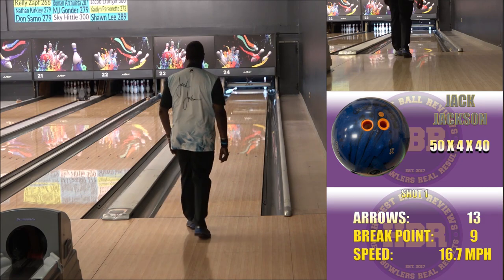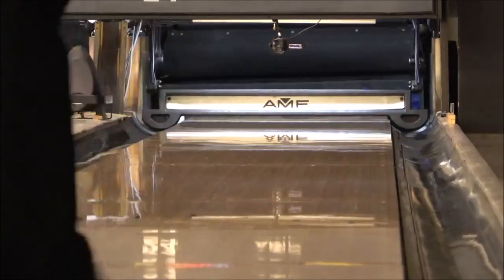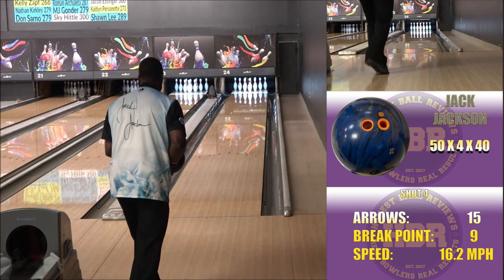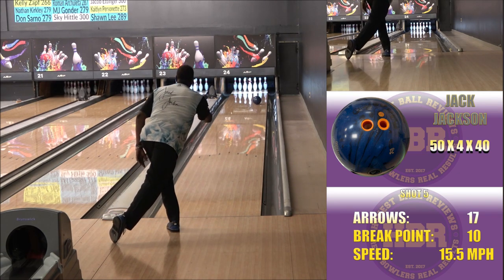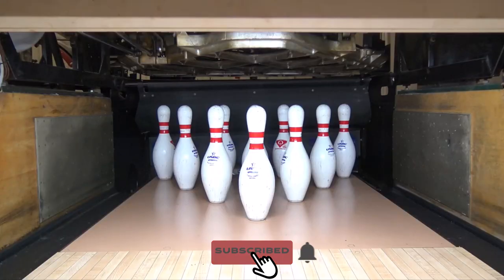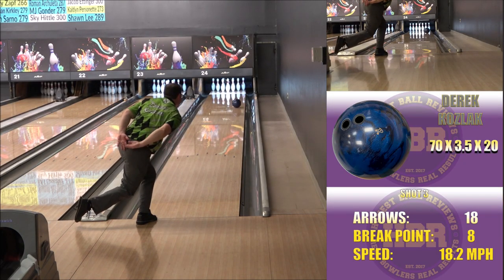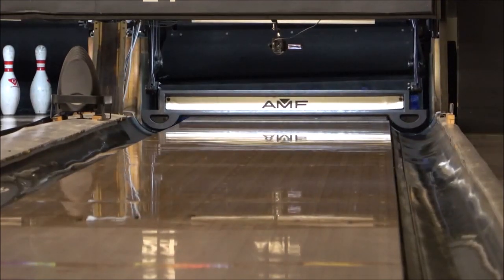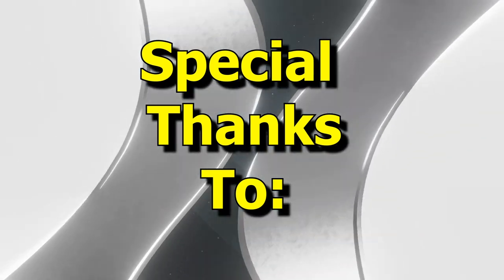Radical: Intel Special Edition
The revamped Intel couldn't be just reviewed by one tester, so we brought in a second tester to bring multiple different views on the Intel Special Edition!